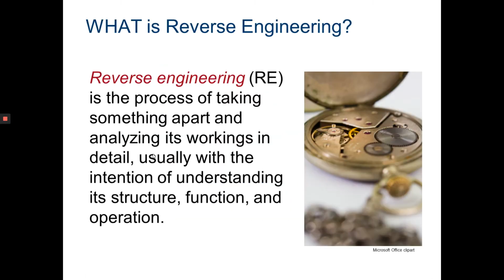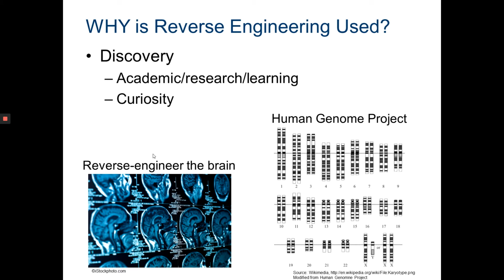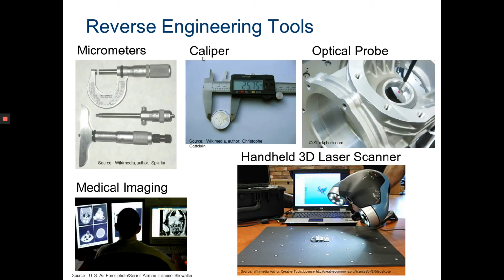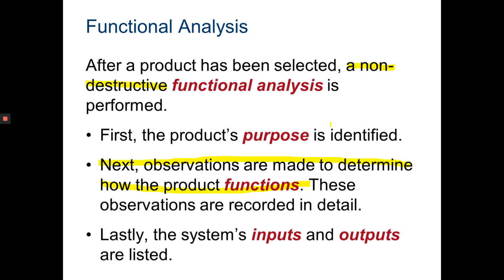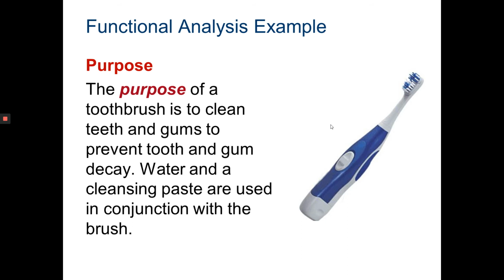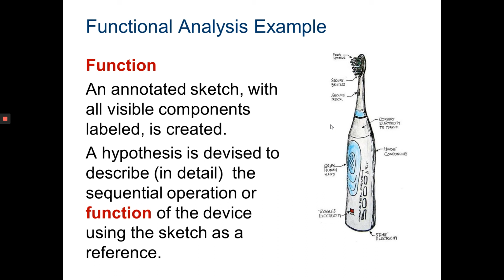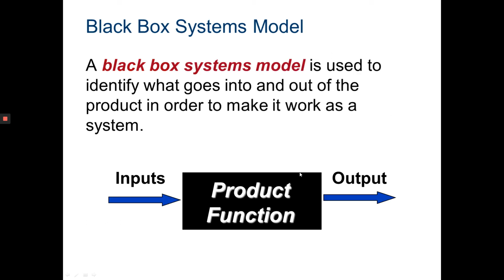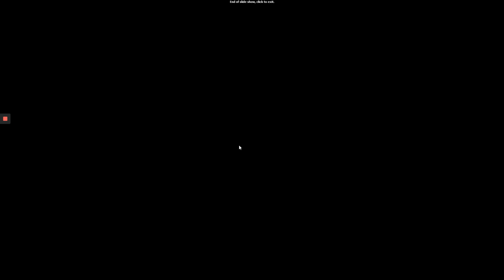6.3 Reverse Engineering and Functional Analysis